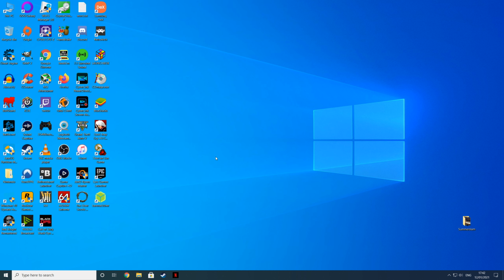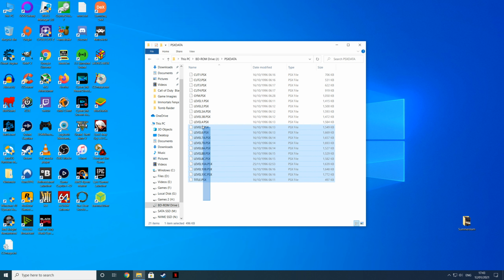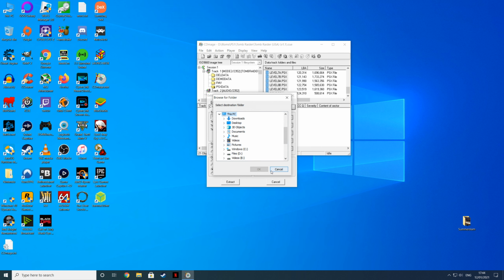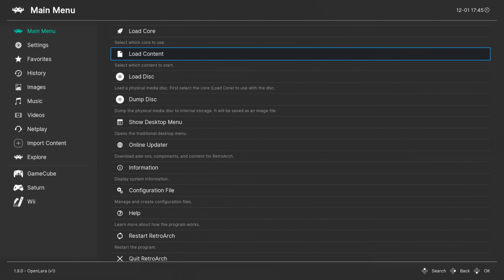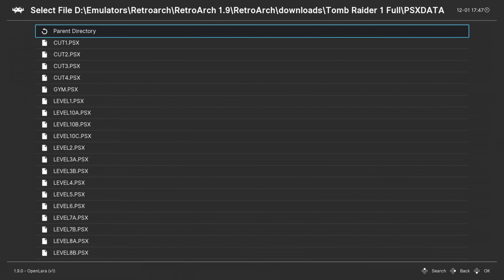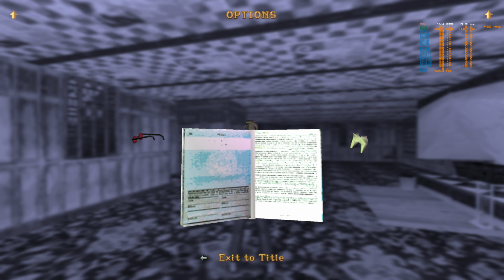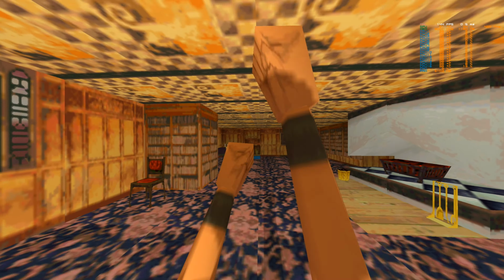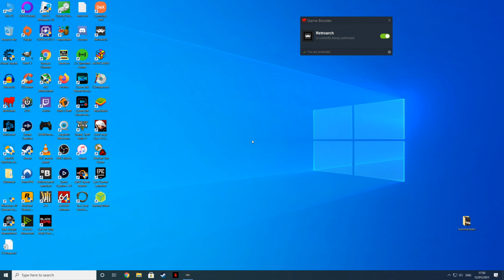OpenLara Guide Retroarch PC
Origin: Beattieus
Uplay: Beattieus
Xbox Live: Beattieus
PSN: Beattieus